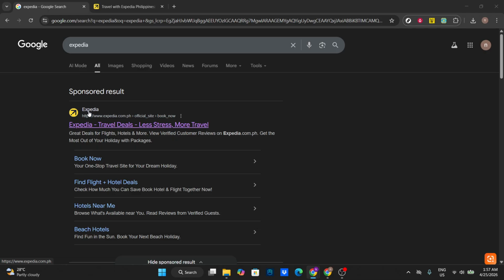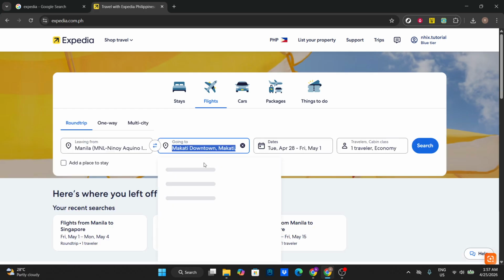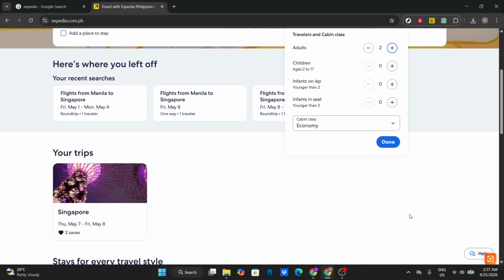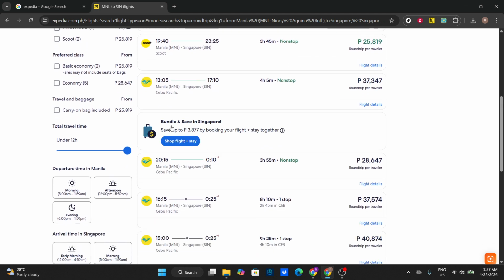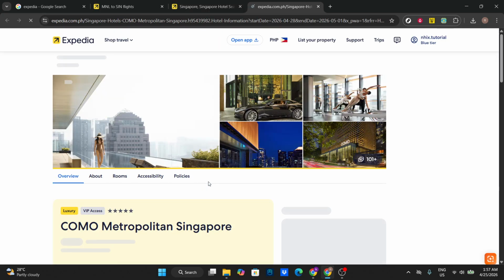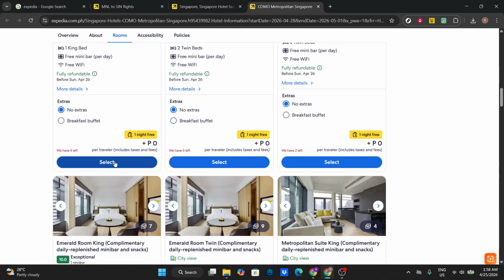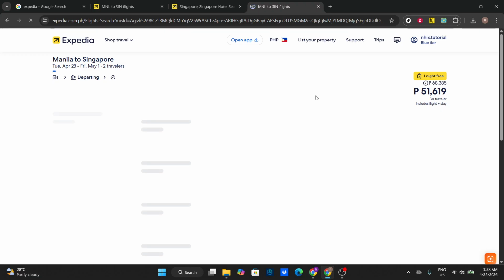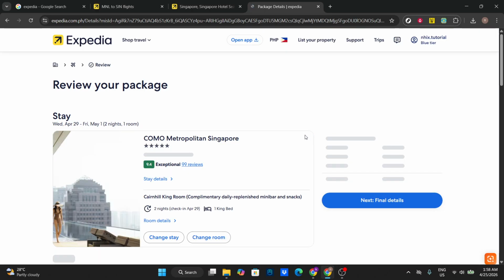How To Find Bundle Deals in Expedia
Want to learn how to find bundle deals on Expedia step-by-step? In this video, I’ll show you how to book flights + hotels together for better discounts.

🔥 What you’ll learn in this video:

How to search for bundle deals
How to compare bundle vs separate bookings
How to select dates and preferences
How to check total savings
Tips to avoid hidden fees

✅ Great for saving money while traveling.